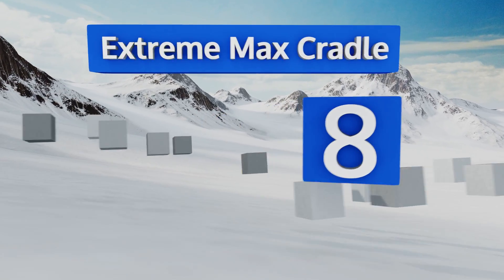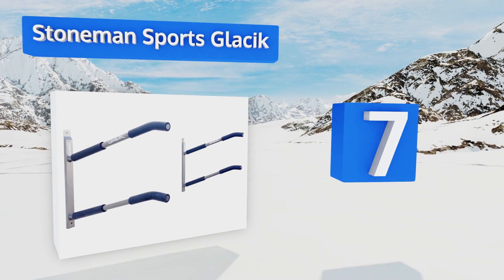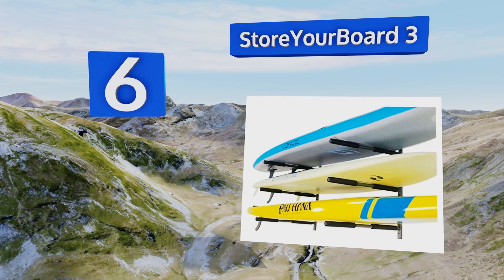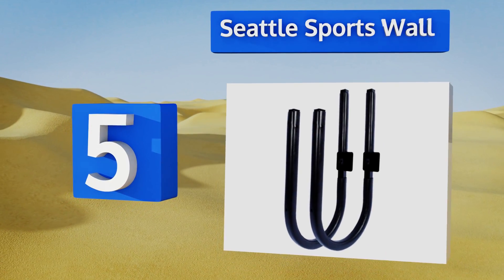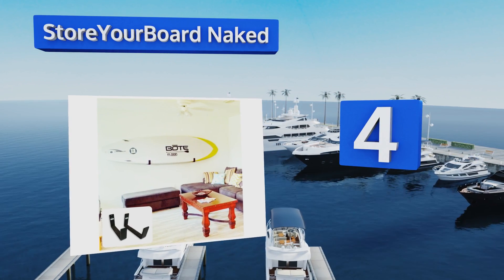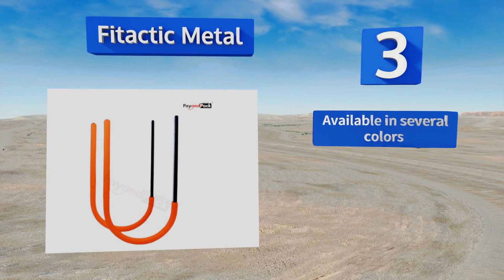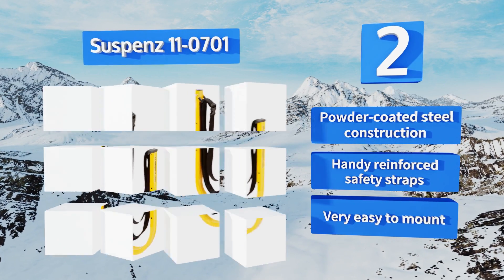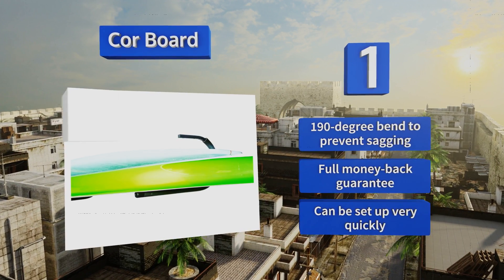8 Best SUP Racks 2018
Our complete review, including our selection for the year's best sup rack, is exclusively available on Ezvid Wiki.

Sup racks included in this wiki include the cor board, storeyourboard naked, storeyourboard 3, extreme max cradle, suspenz 11-0701, stoneman sports glacik, seattle sports wall, and fitactic metal.